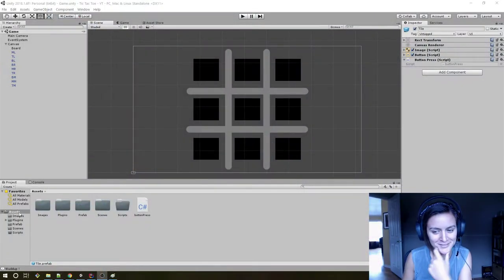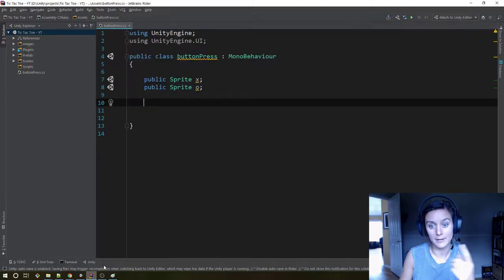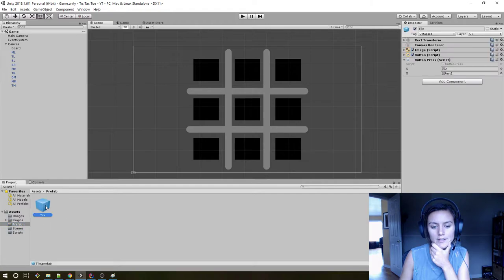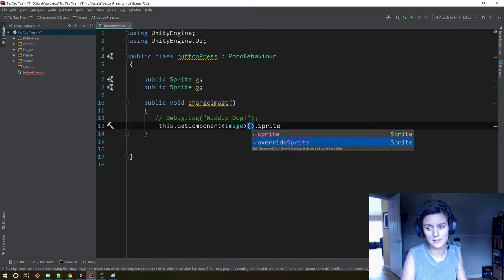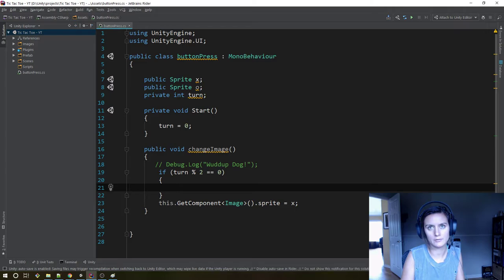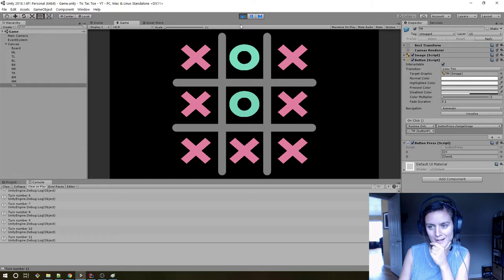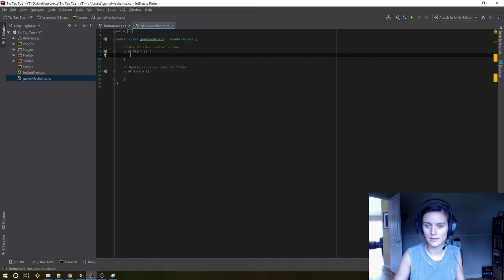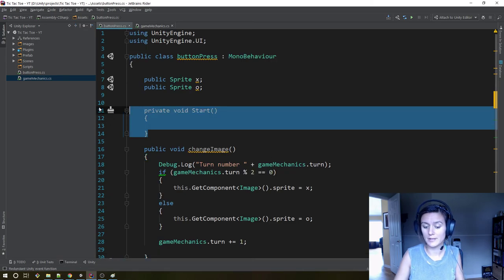C# Programming - Changing the images to X's and O's!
Hello!
Today we go in the code and figure out how to change the default black squares to X's and O's!